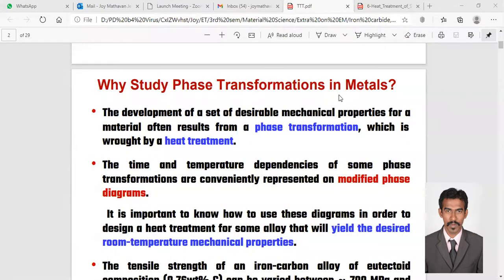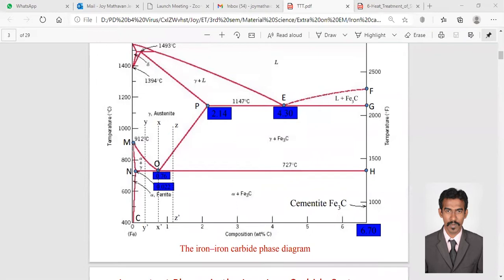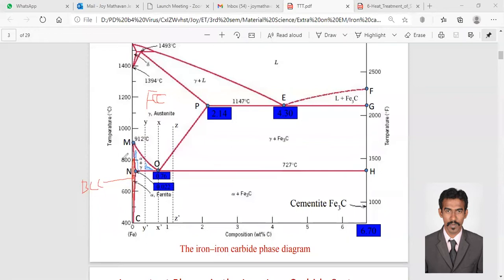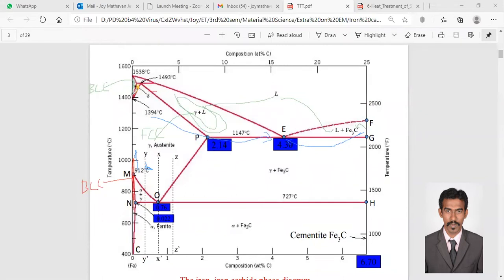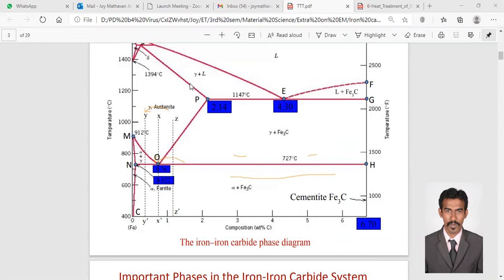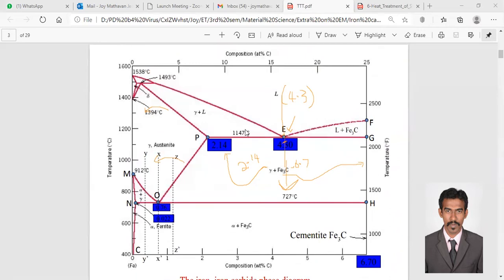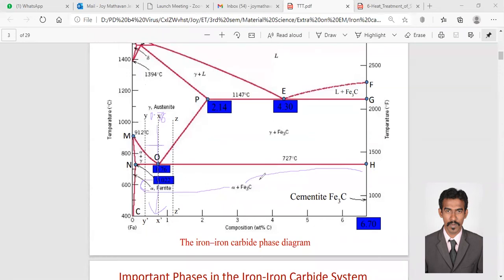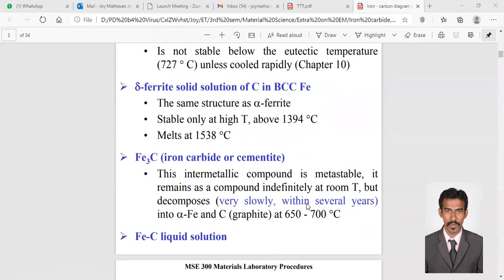Iron - Iron Carbide (Fe–Fe3C) Phase Diagram - Engineering Materials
Pure iron, upon heating, experiences two changes in crystal structure before it melts. At room temperature the stable form, called ferrite, or -iron, has a BCC crystal structure. Ferrite experiences a polymorphic transformation to FCC austenite, at 912 degree C (1674 degree F). This austenite persists to 1394 degree C (2541 degree F), at which temperature the FCC austenite reverts back to a BCC phase, which finally melts at 1538 degree C (2800 degree F). All these changes are apparent along the left vertical axis
of the phase diagram. The composition axis extends only to 6.70 wt% C; at this concentration the intermediate compound iron carbide, or cementite (Fe3C), is formed, which is represented by a vertical line on the phase diagram. Thus, the iron–carbon system may be divided into two parts: an iron-rich portion, and the other for compositions between 6.70 and 100 wt% C (pure graphite). In practice, all steels and cast irons have carbon contents less than 6.70 wt% C; therefore, we consider only the iron–iron carbide system. Figure 9.24 would be more appropriately labeled the Fe–Fe3C phase diagram, because Fe3C is now considered to be a component. Convention and convenience dictate that composition still be expressed in “wt% C” rather than “wt% Fe3C”; 6.70 wt% C corresponds to 100 wt% Fe3C.